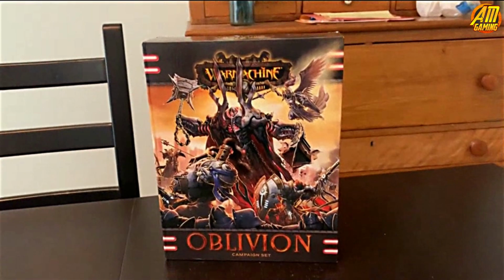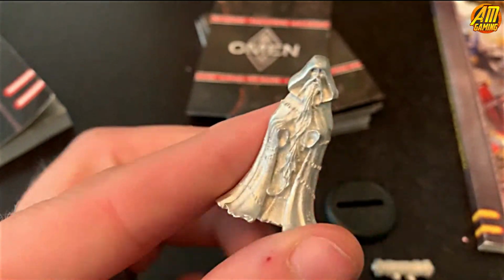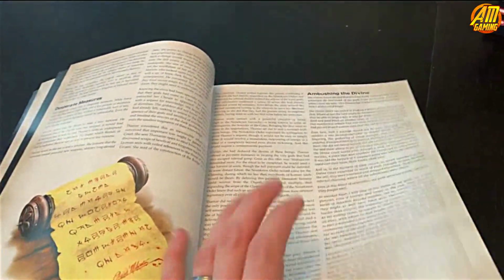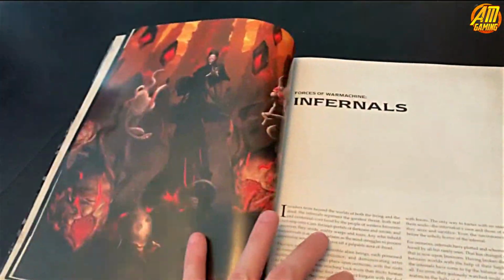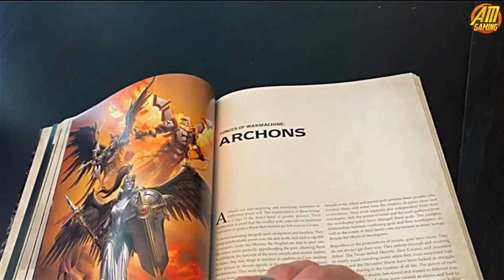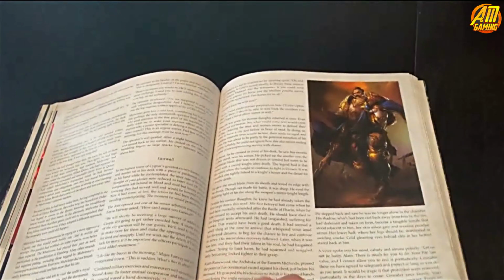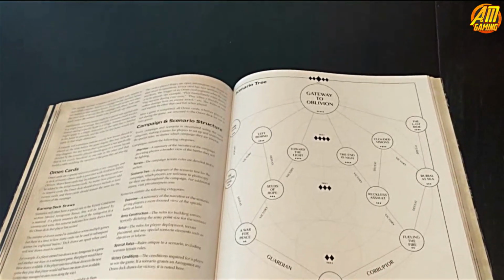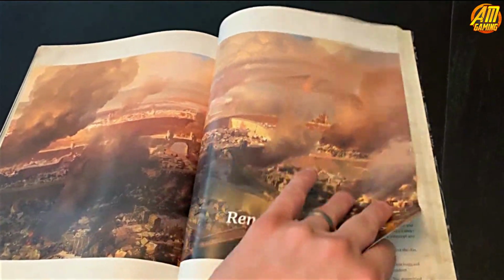Warmachine & Hordes - Oblivion Campaign Unboxing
In this Advanced Maneuvers video we do an unboxing on the new Warmachine and Hordes Oblivion Campaign Box.